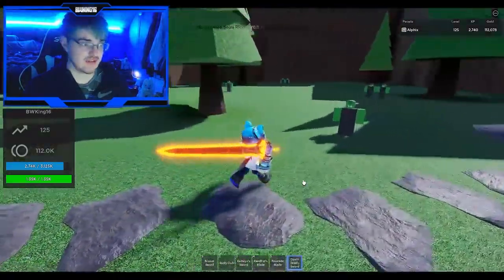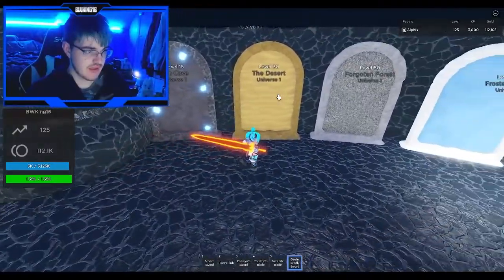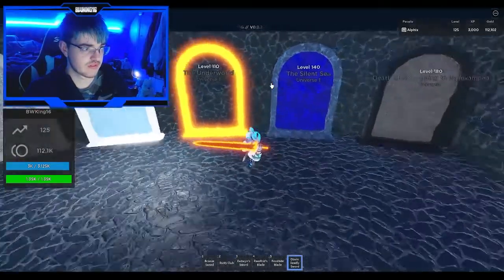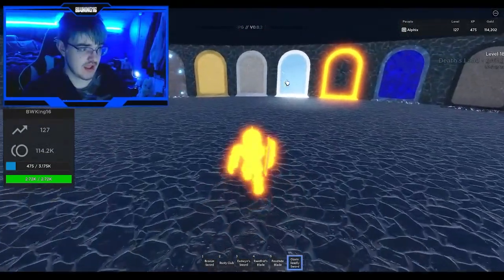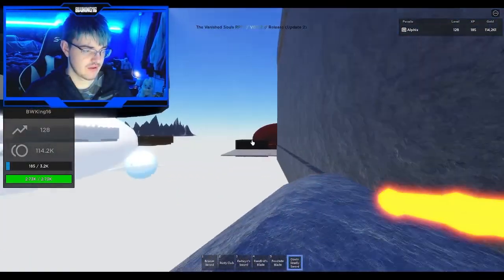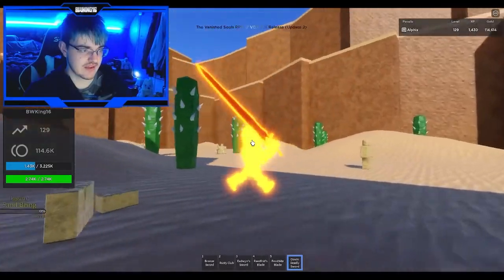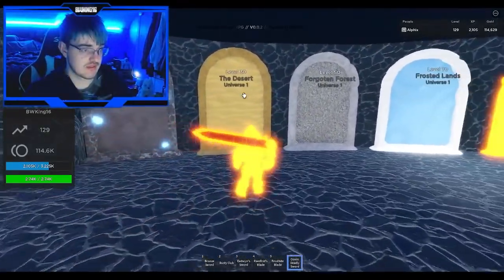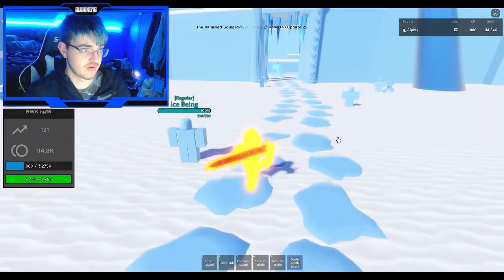So I tried Vanished Souls RPG (Is it really that good?) (Vanished Souls RPG)(Roblox) (BWKing16)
Today we'll be looking raptorblue568's Vanished Souls RPG. Sure it has been pleasing many rpg grinders, but I mean in terms of design and gameplay, how good is it really? Well I'll be finding out today!